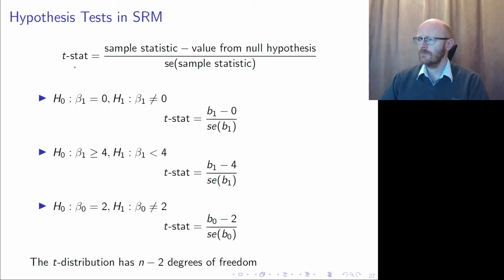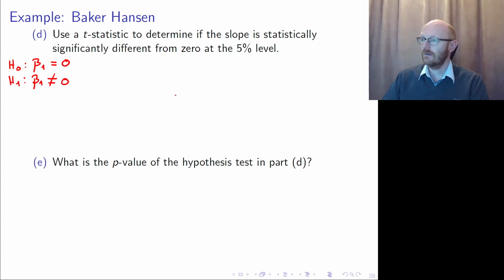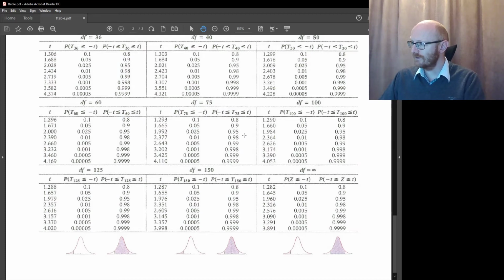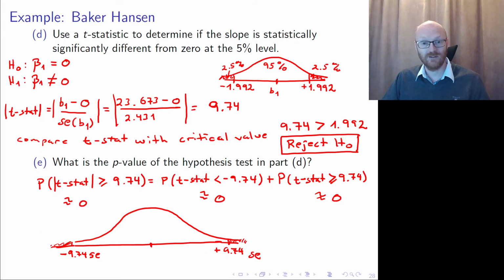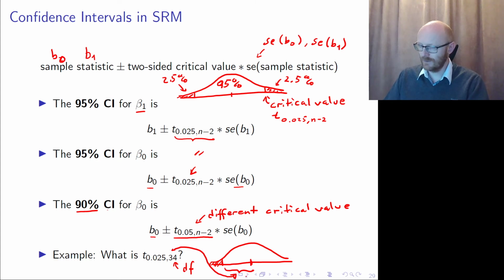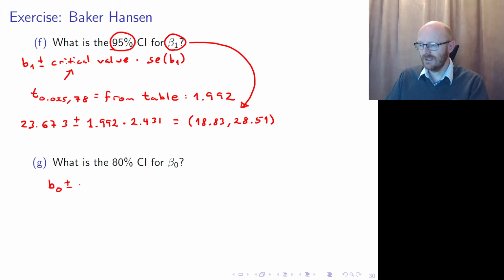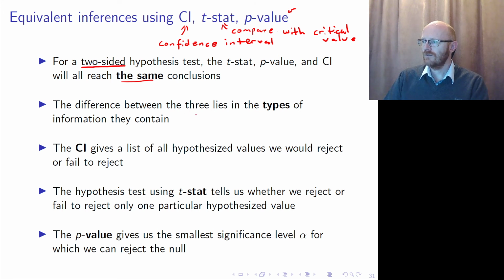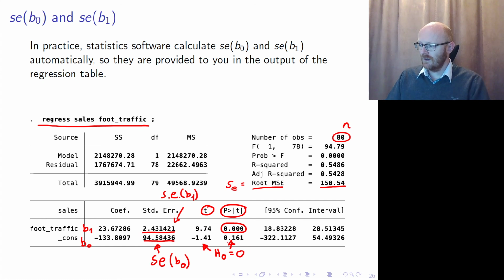ØAMET2200 lecture 6 video 4